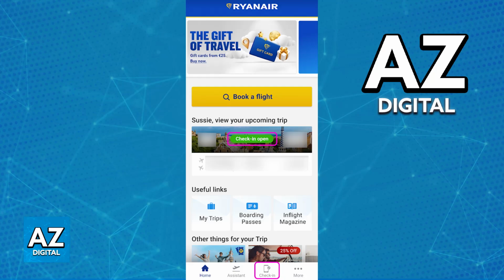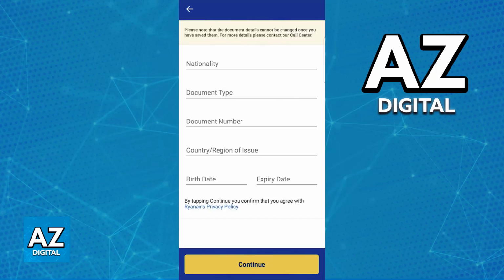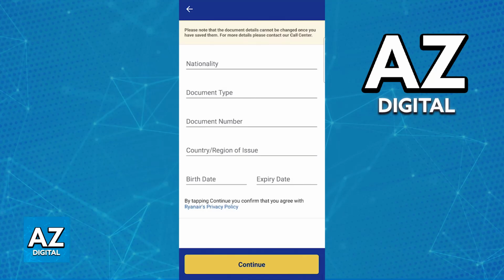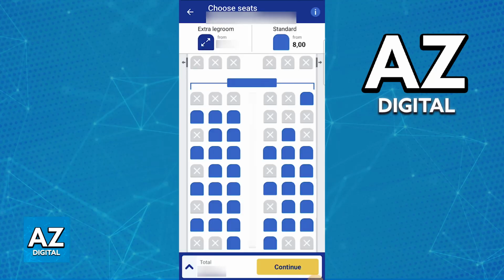How To Do Check In Online Ryanair (2025) - Step by Step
In this video I will clear your doubts about how to do check in online ryanair, and whether or not it is possible to do this.